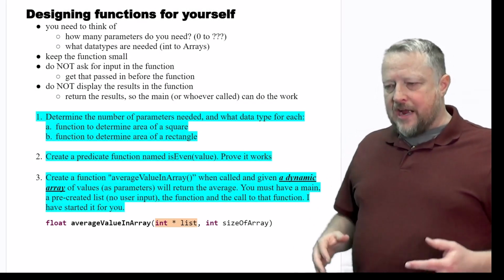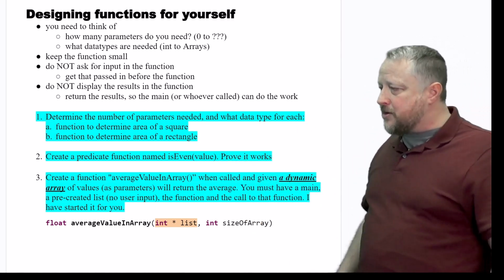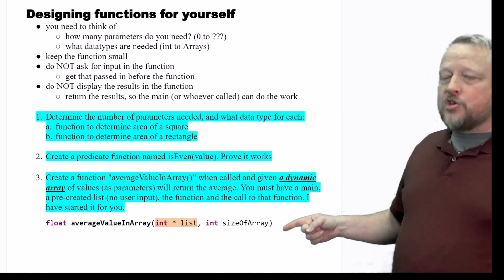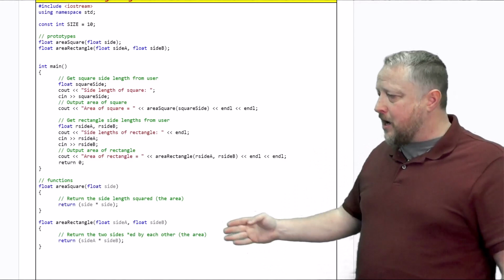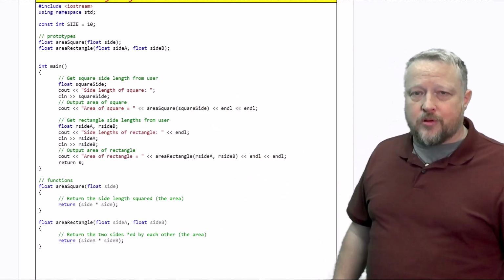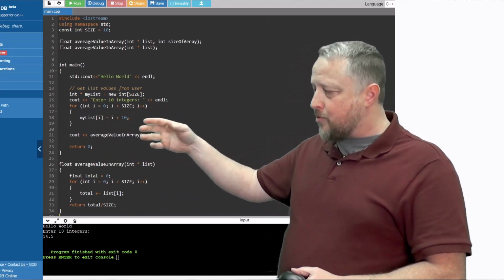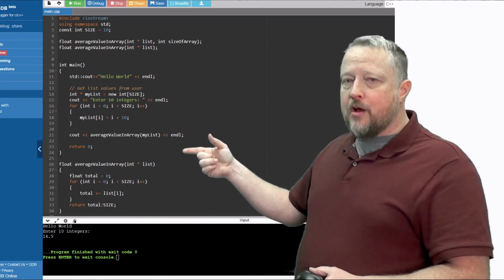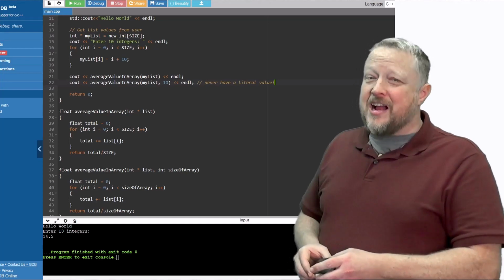9 - Exercise - Designing functions for yourself